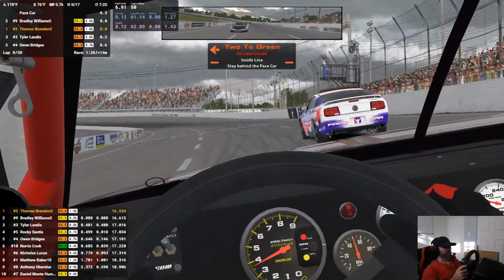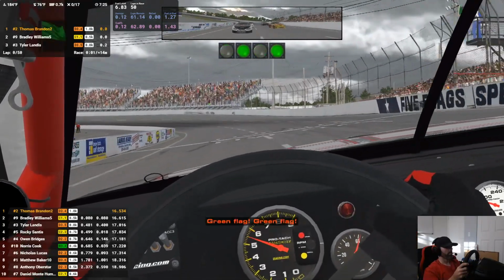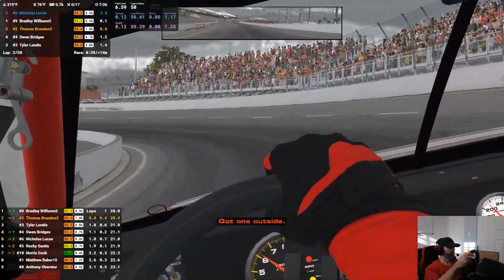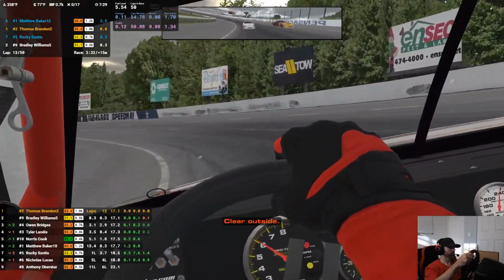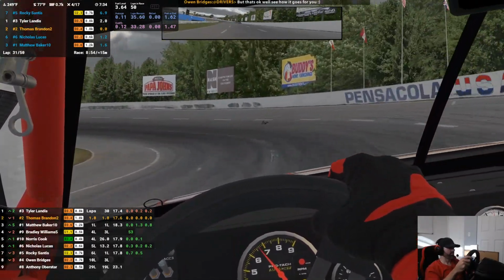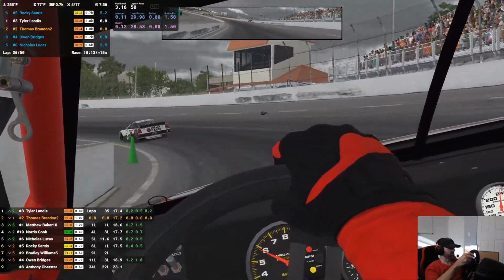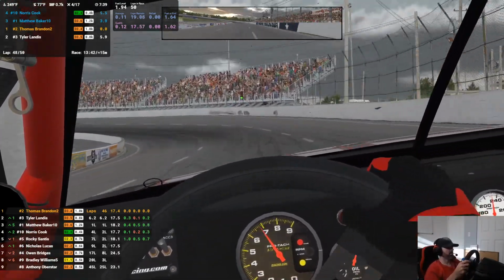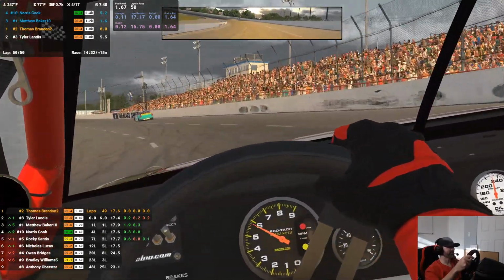Getting My First Asphalt Late Model Victory at Five-Flags